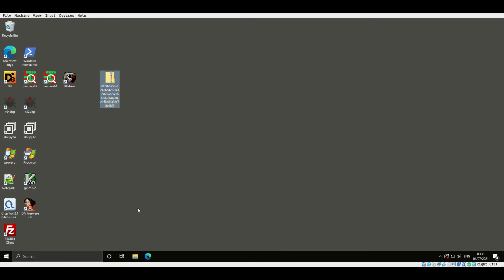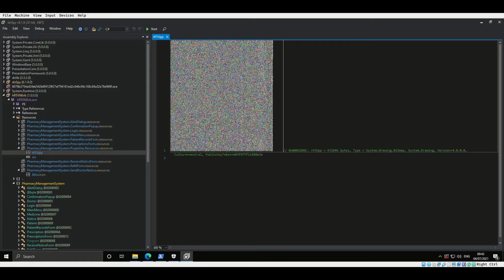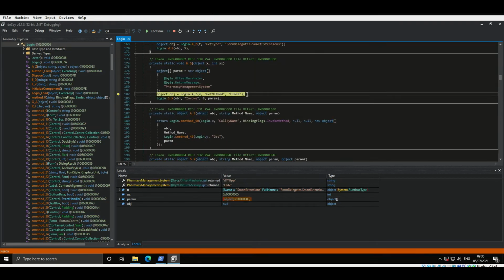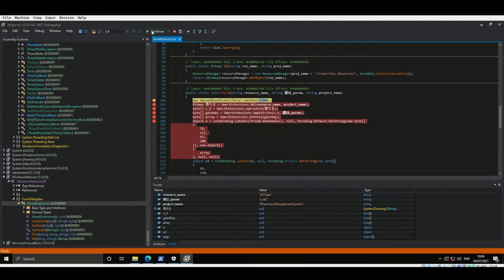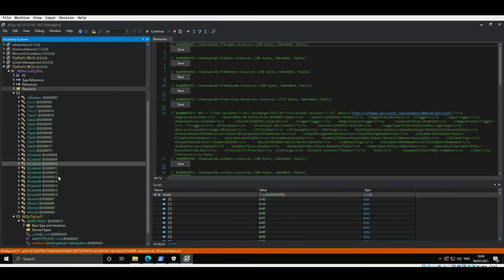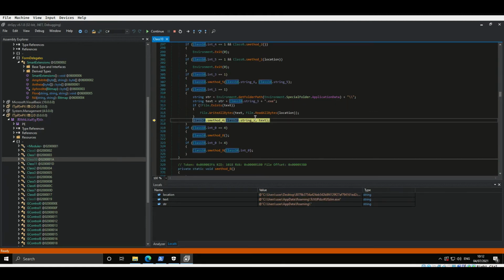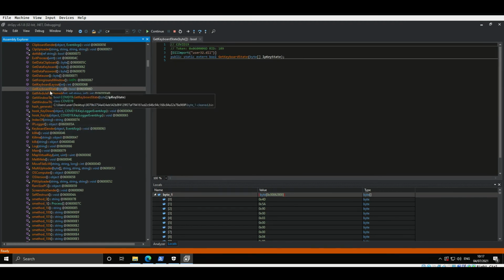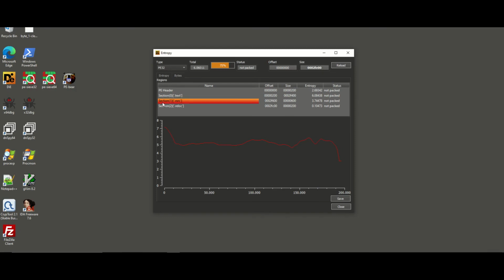Snakekeylogger - Information Stealer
SHA256: 8079b3754a424eb542b8f4129f27af794161ed2c646c94c168c84a32e78e969f